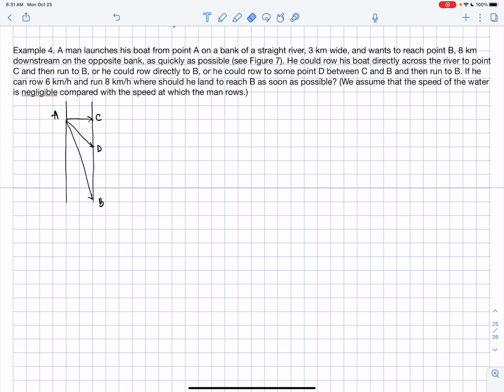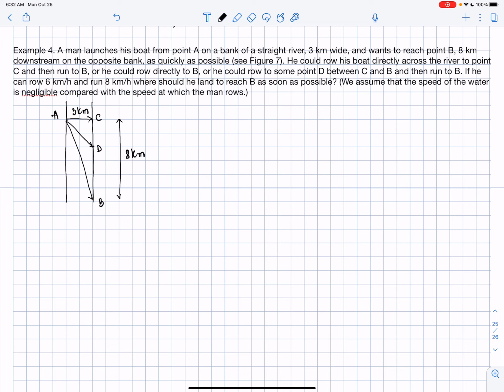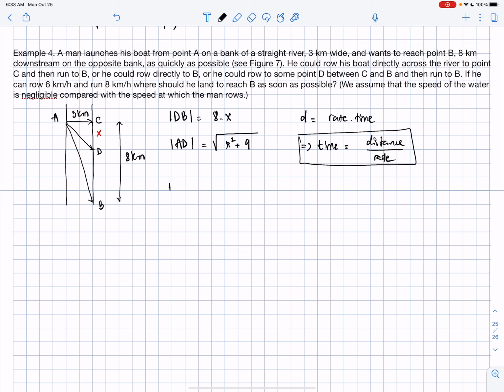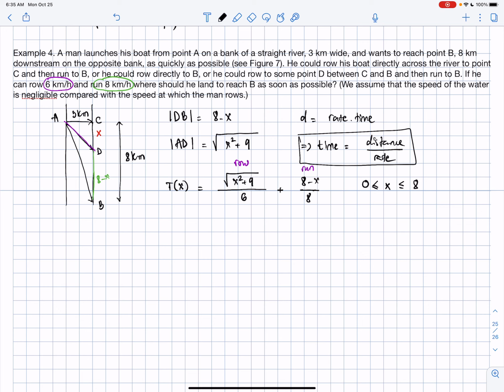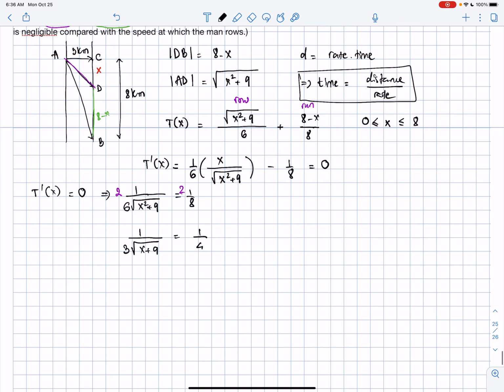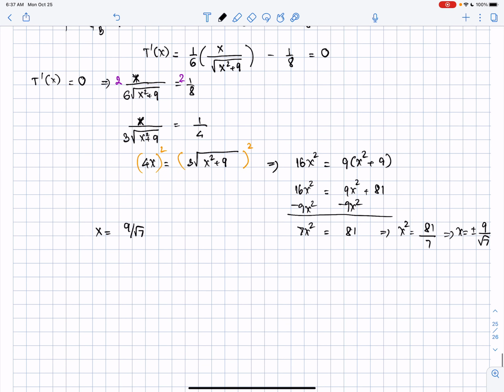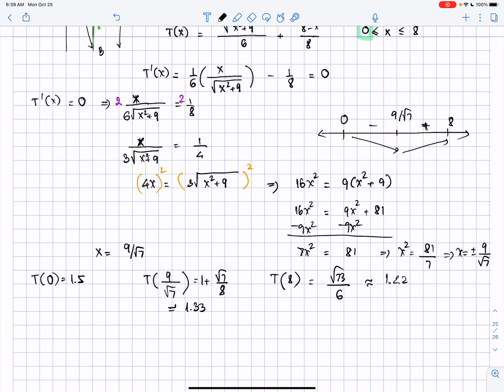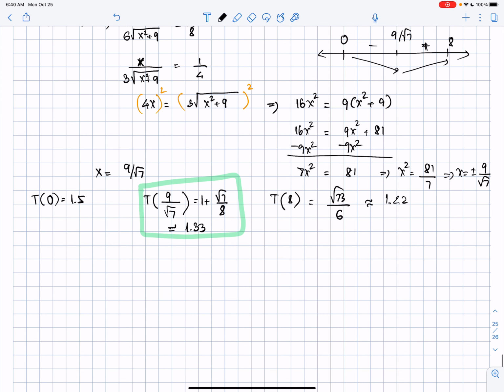Sec 3.7 part 4